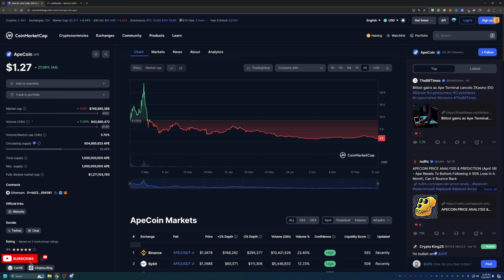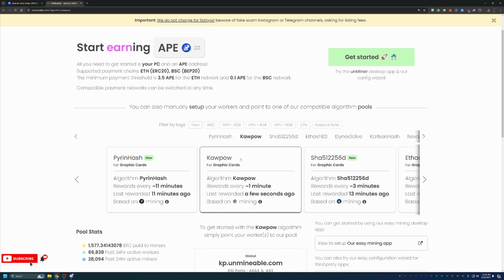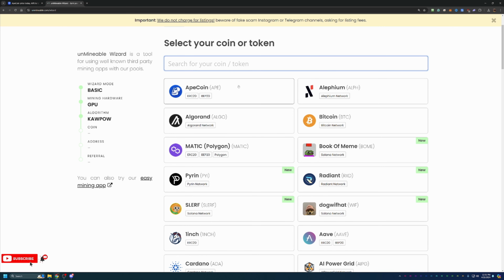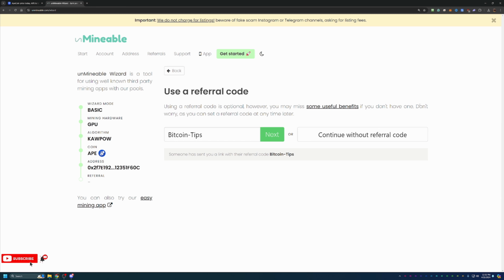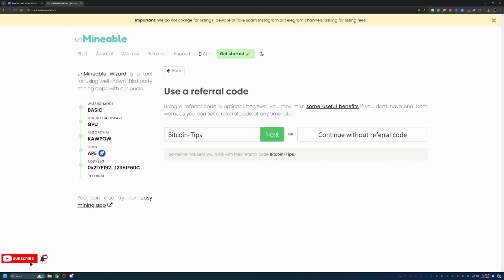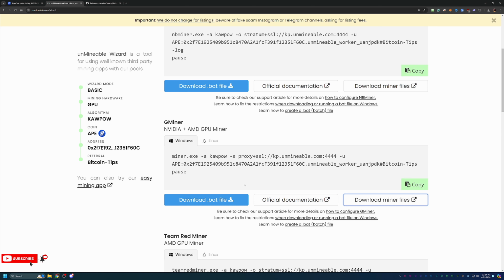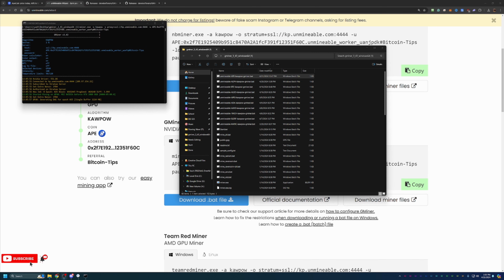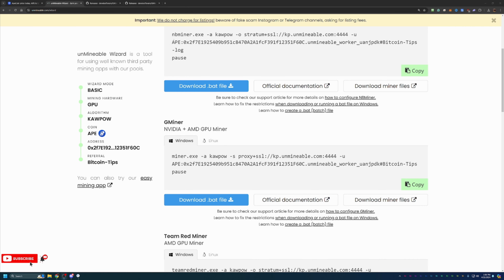How To Start Mining APE Coin Using Windows | 2025 Guide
Today I am talking about how you can start mining APE Coin using your windows based computer in less than 10 minutes!!